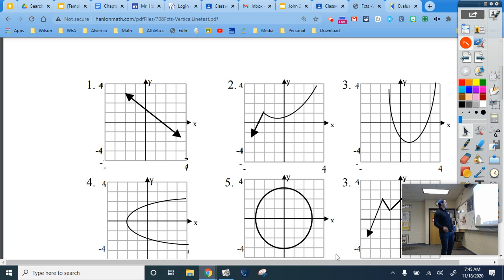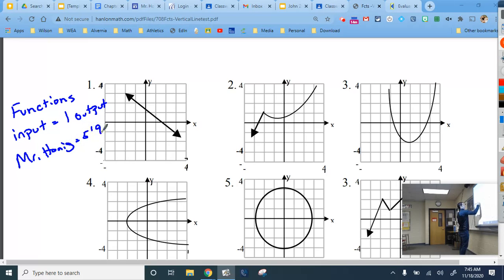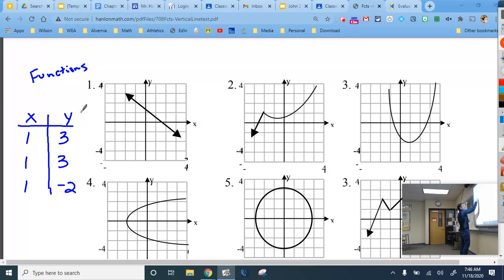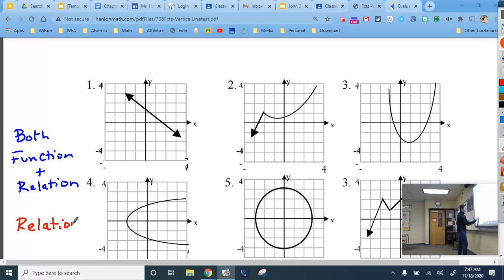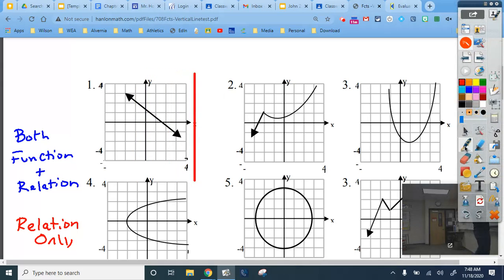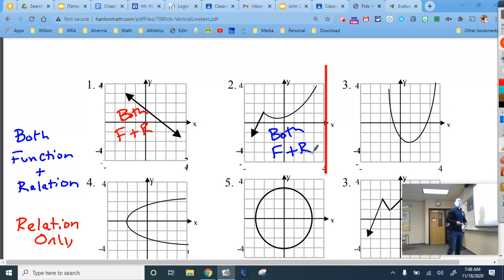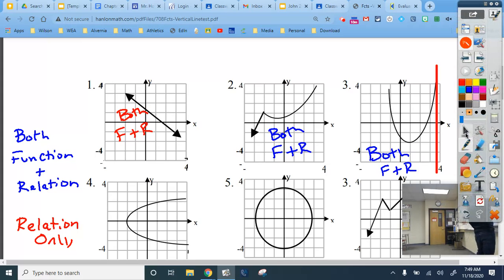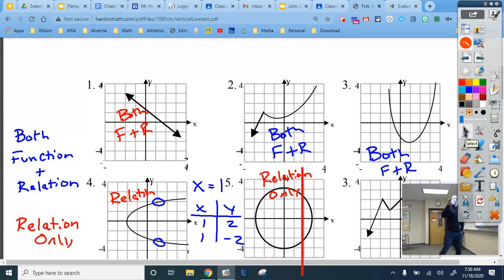The Vertical Line Test